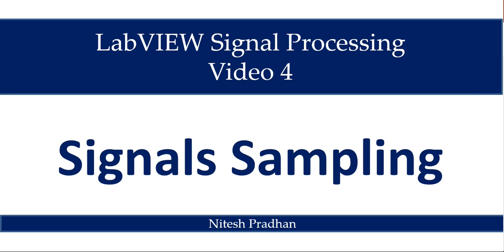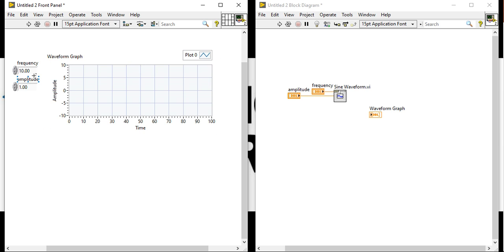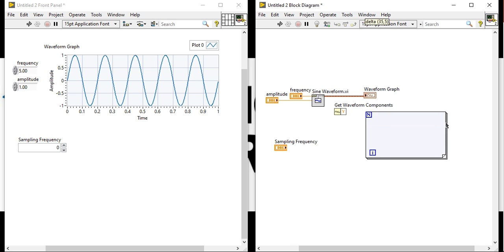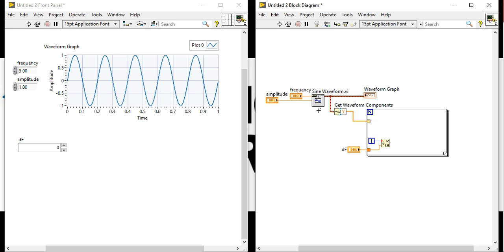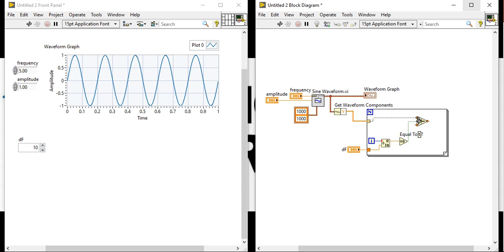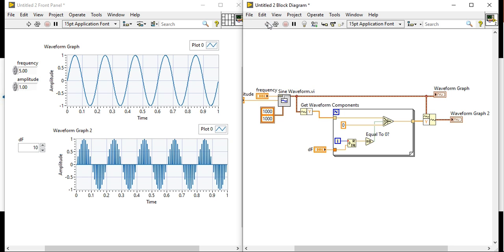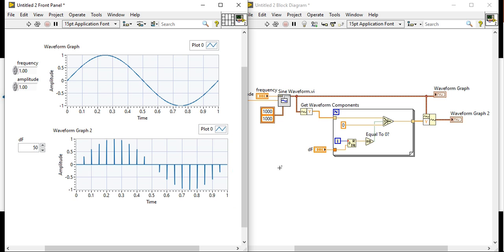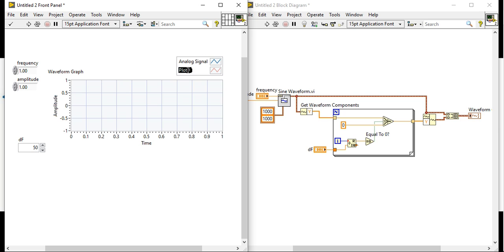Video 4 Signals Sampling (Signal Processing)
In signal processing, sampling is the reduction of a continuous-time signal to a discrete-time signal. A common example is the conversion of a sound wave to a sequence of samples. A sample is a value or set of values at a point in time and/or space.